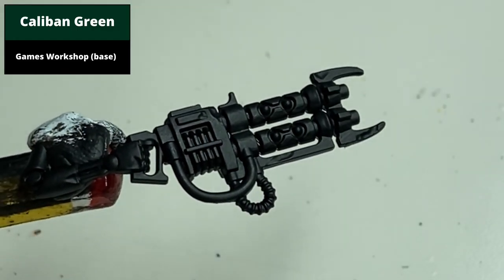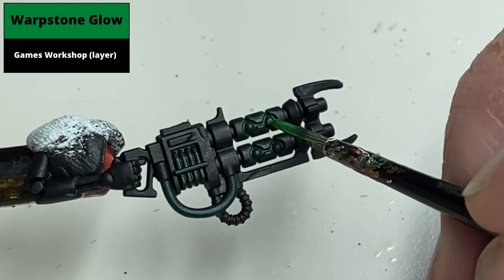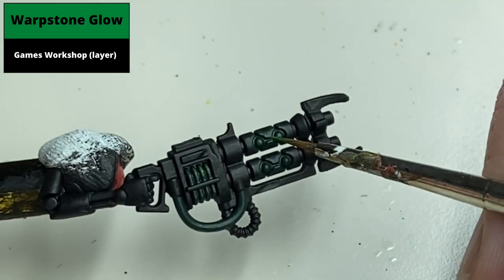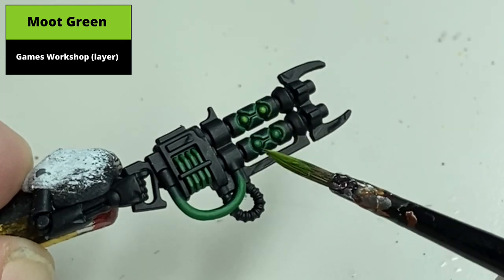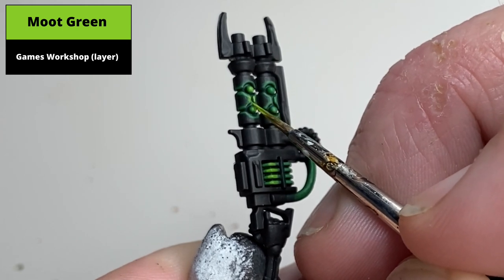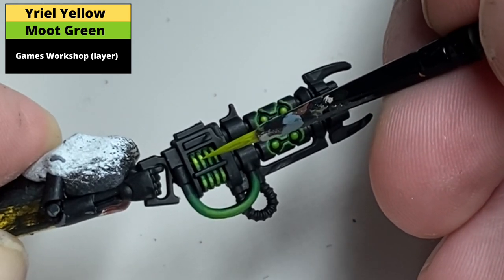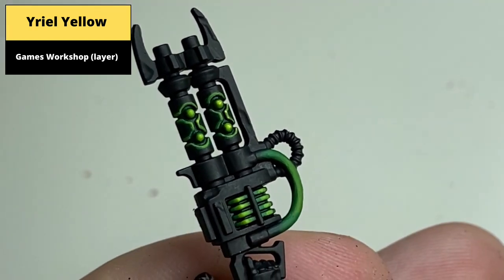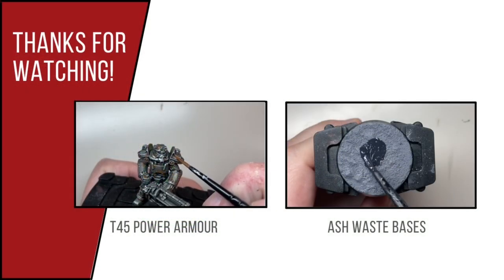How to Paint: Necron Gauss Weapon Glow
Tutorial on how to paint the glow effects on necron Gauss weapons. For troops tesseract Glow is a great option, but this methods provides much more contrast and might be of use for elites / characters

Colours Used:
Caliban Green (GW)
Warpstone glow (GW)
Moot green (GW)
Yriel Yellow (GW)